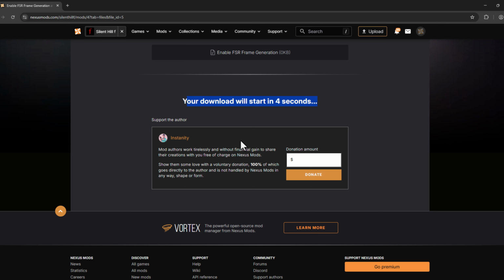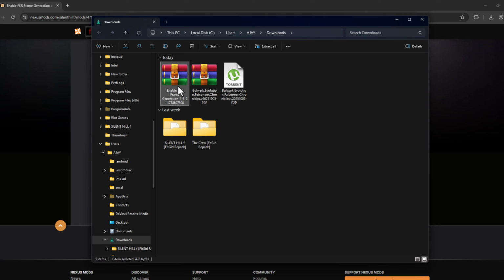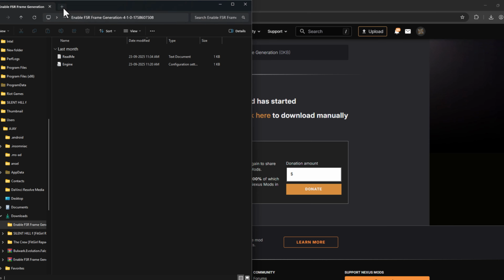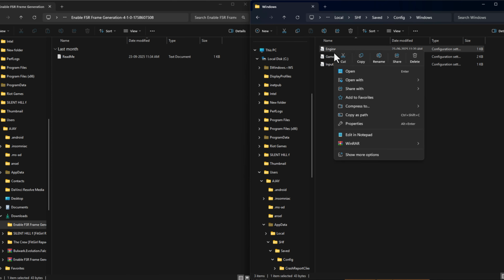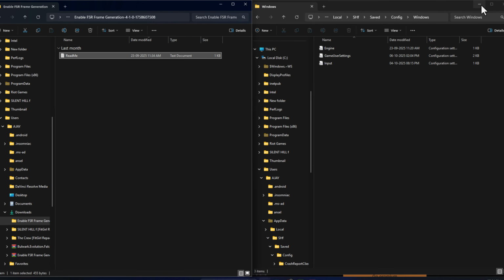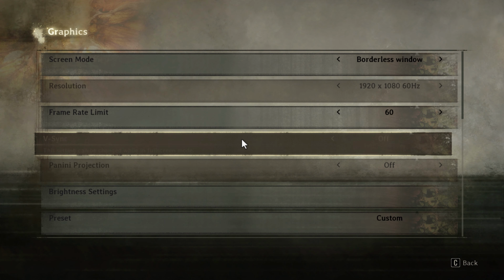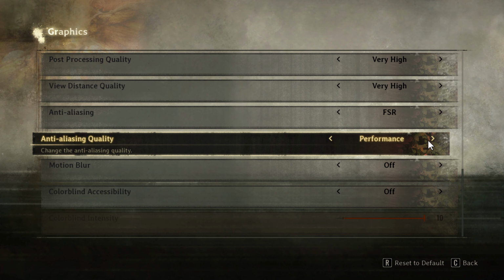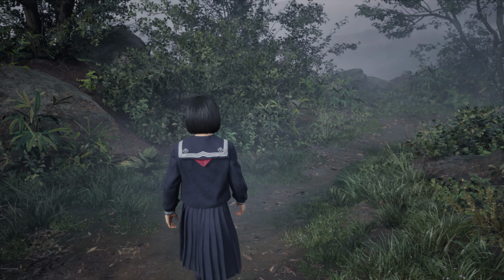How to Install FSR Frame Generation in Silent Hill f [MOD] 2025 – Boost FPS & Graphics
Learn how to install and enable FSR Frame Generation in Silent Hill f (MOD 2025) to boost FPS, improve graphics, and enjoy ultra-smooth gameplay. This step-by-step guide helps you unlock better visuals, optimize performance, and reduce lag using AMD’s advanced upscaling and frame generation technology — perfect for both high-end and mid-range PCs. Follow every step carefully to make your horror adventure more immersive and fluid than ever before!

Text used:
%LOCALAPPDATA%\SHf\Saved\Config\Windows\